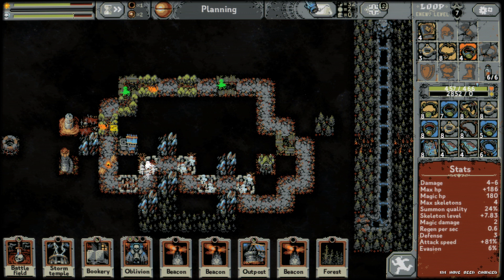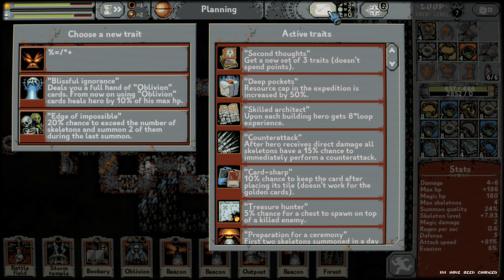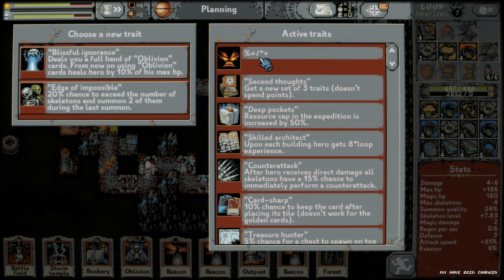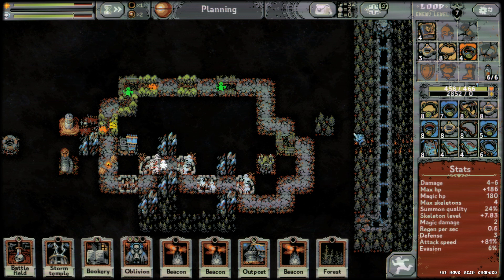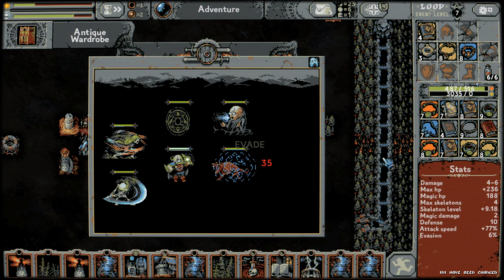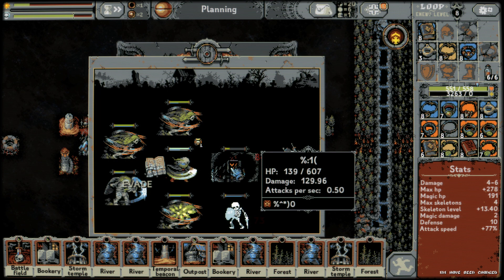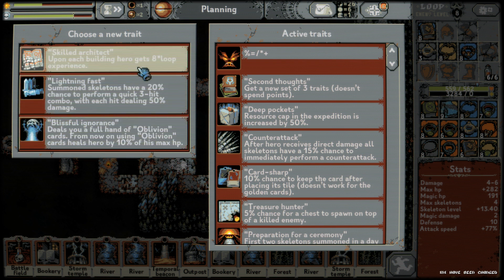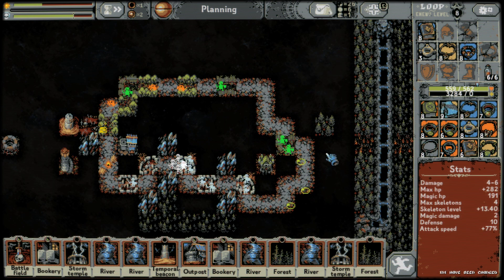Secret Loop hero anti cheat enemy easter egg trait / perk unlock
There's a Loop Hero easter egg enemy where you can buy a trait that let's you spawn a secret enemy that steals your traits back.

If you already have all but two (or one) of your traits purchased and get another level, then see the reroll 3 traits perk by random chance, if you reroll the traits there won't be 3 to give since you only have 2 traits left to buy. When this happens the game instead offers you a trait called %=/*+ which will place some red lines on a tile on the map. When you pass this tile it will trigger an enemy encounter with the name %:1/

This enemy will take a trait from you with each attack it his. This Loop Hero secret enemy is definitely an easter egg meant to troll people who cheated for infinite levels in Loop Hero.

This is a really funny Loop Hero cheat that you should check out if you have the time.